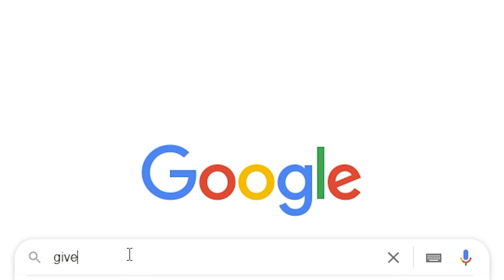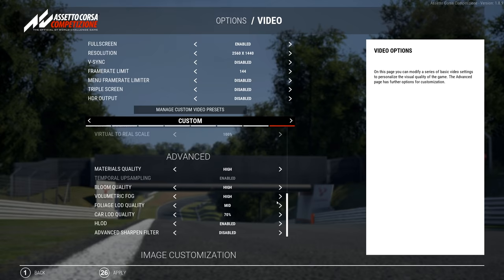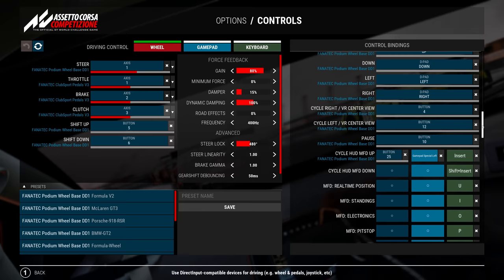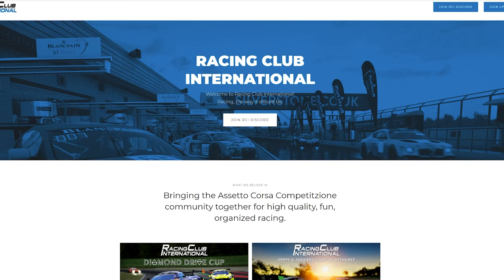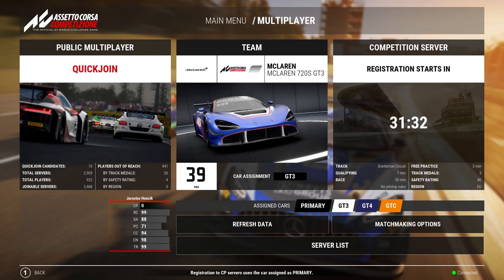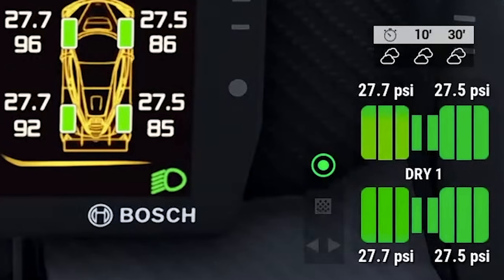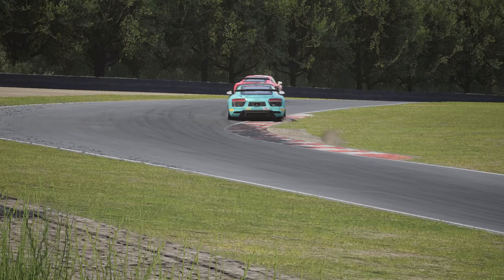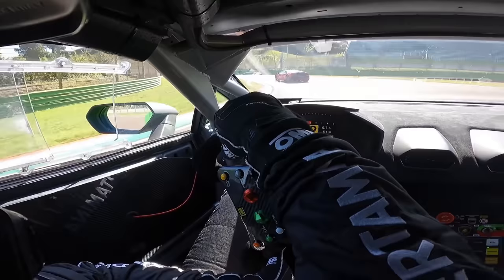How To Start With Assetto Corsa Competizione in 2022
Would you like to start racing in ACC but you dont know how or where?
Need some little tips along the way? Well you are in right place :)